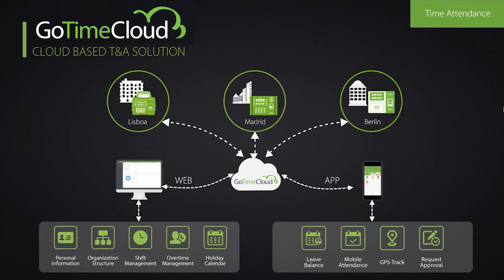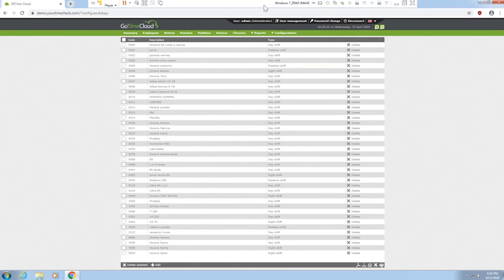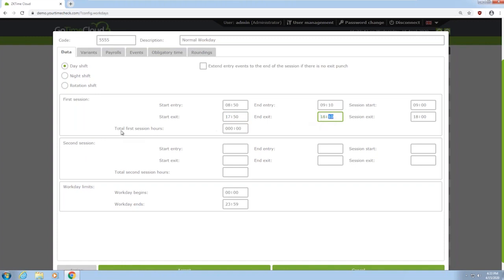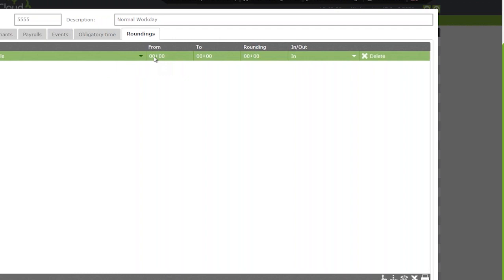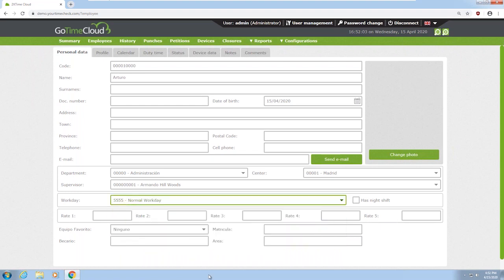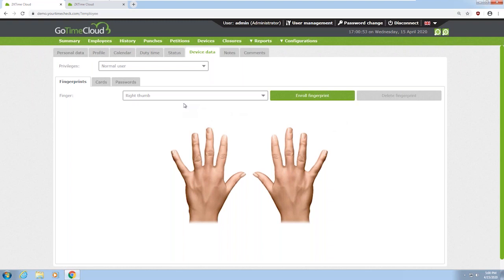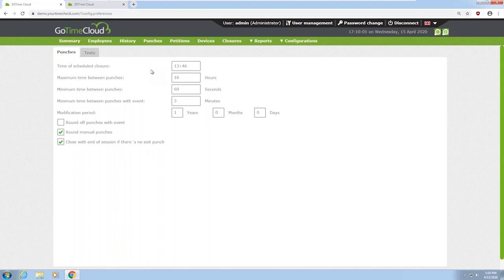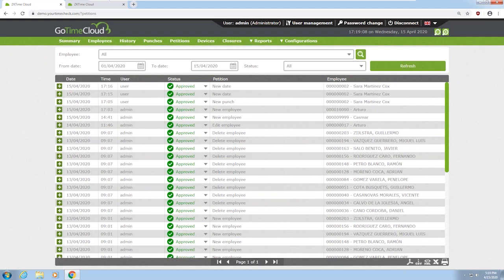GoTime Cloud Webinar & Online Training